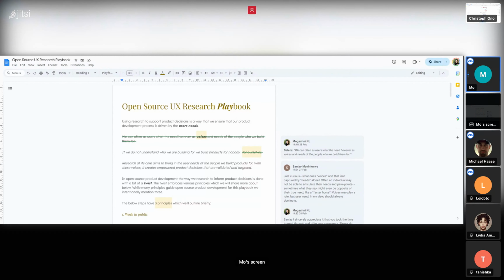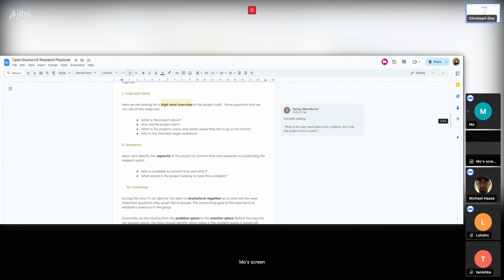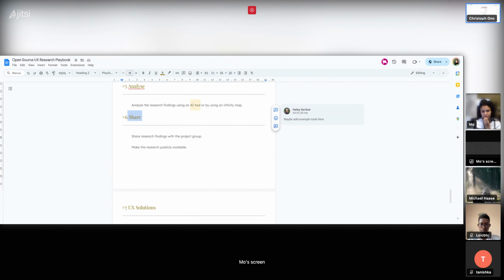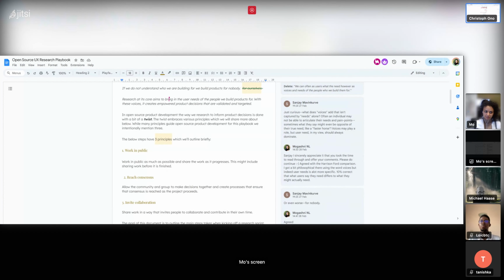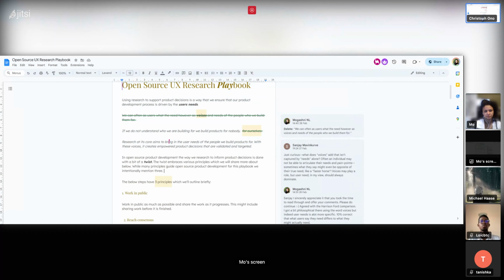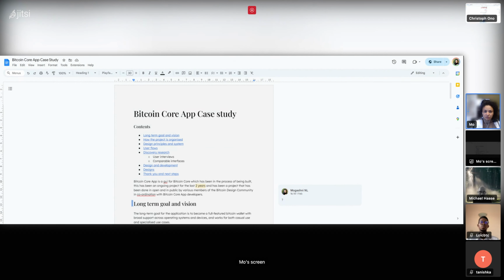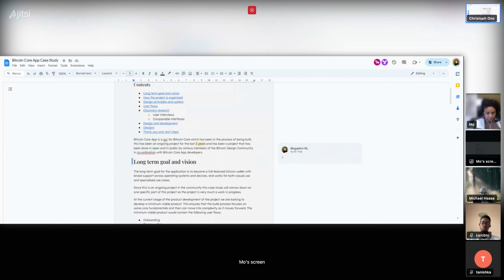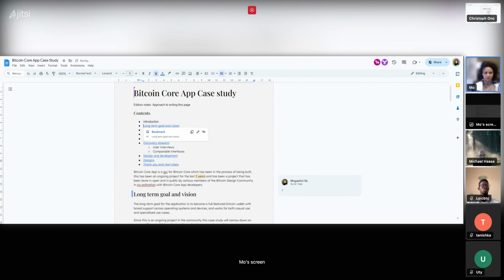Bitcoin Design Guide Jam Session #64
We caught up on the new join page, Pix field study and design research, human-readable addresses, inheritance wallet and FROST reference designs, the Bitcoin Core App case study and UX research playbook. Various things are in draft states right now that we'll try to start wrapping up in the next weeks.